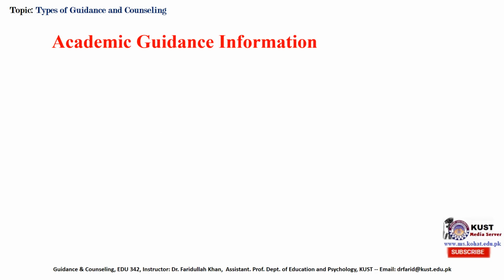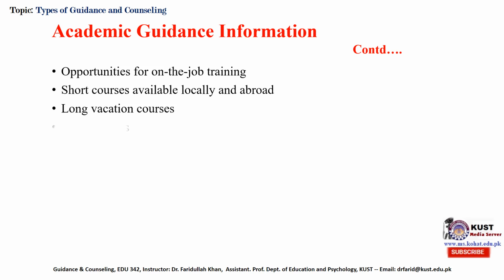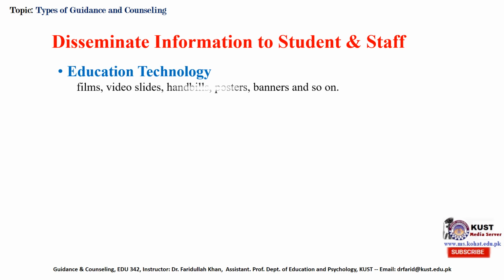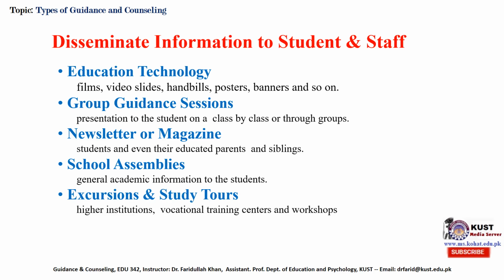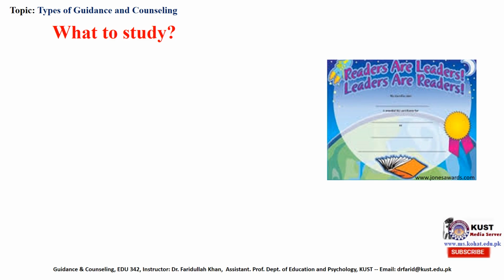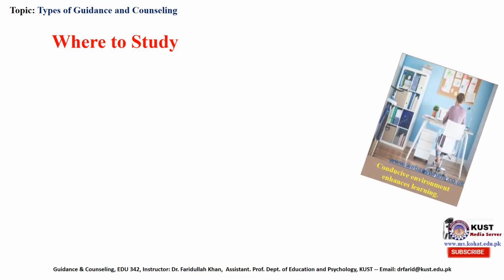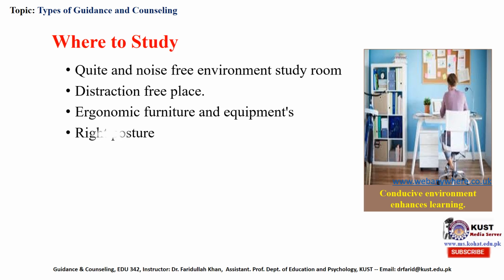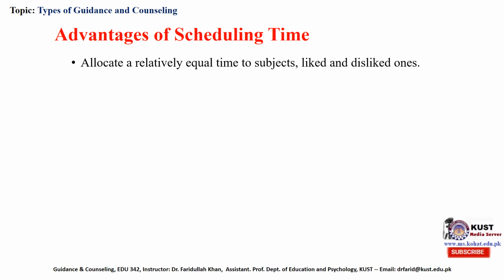Types of Guidance & counseling || EDU-342 || Lecture 09 || by Dr.Faridullah Khan